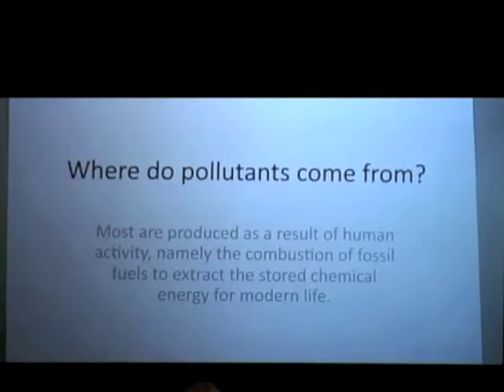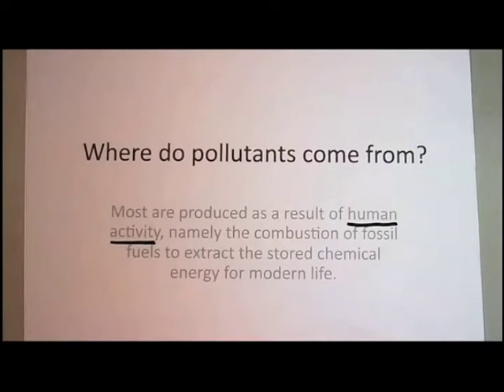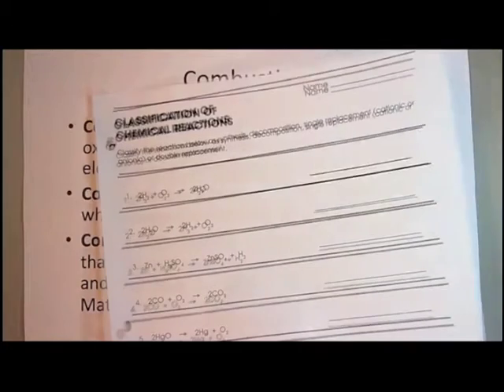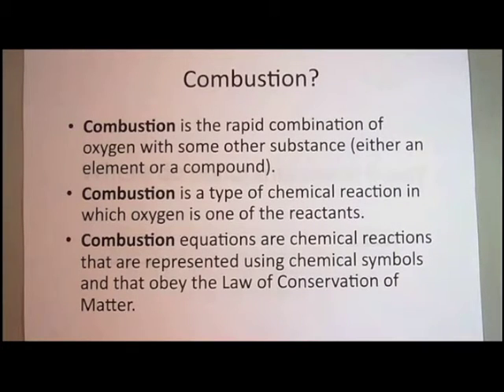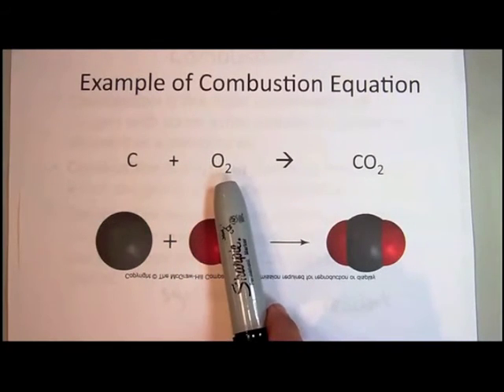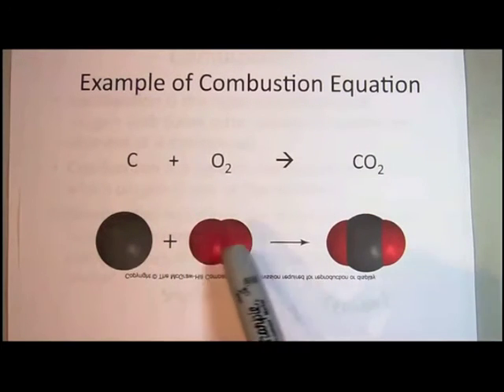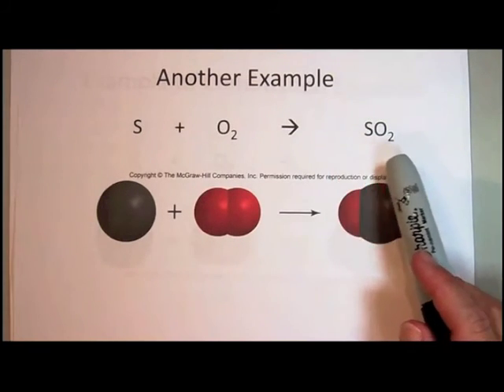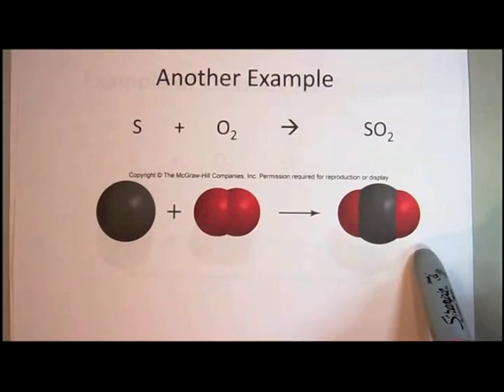CIC304K Chemical Changes & Combustion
combustion definition, ex of combustion equation,